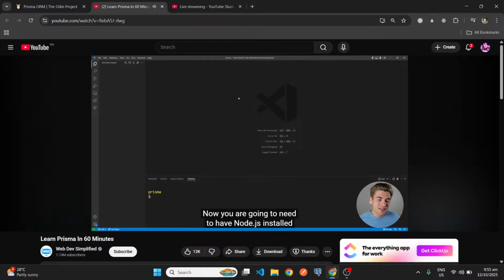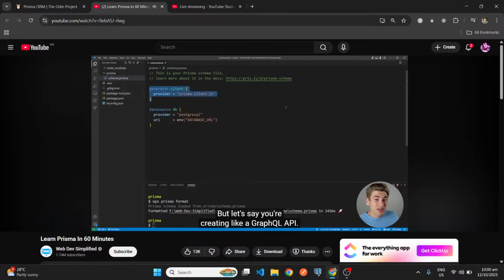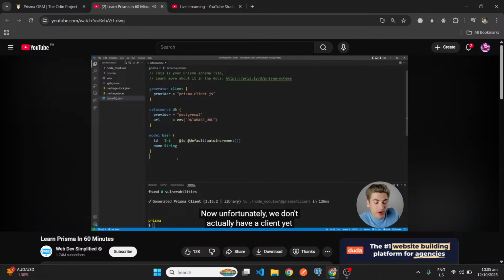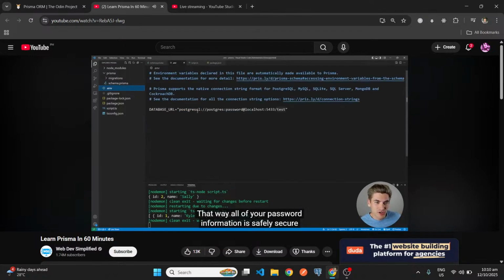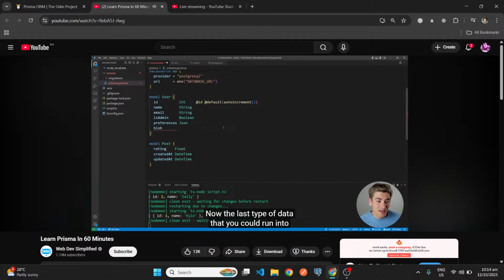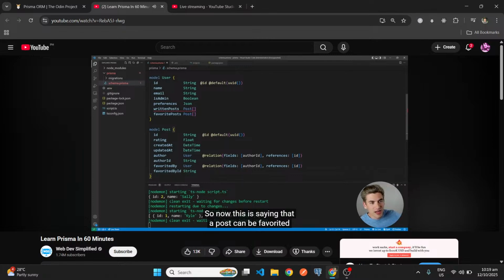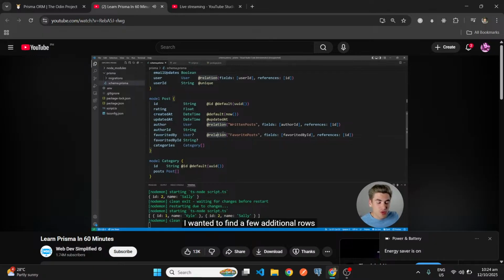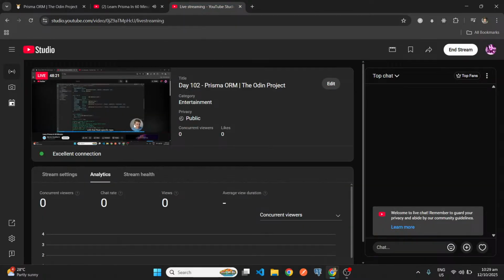Day 102 - Prisma ORM | The Odin Project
The Odin Project Curriculum